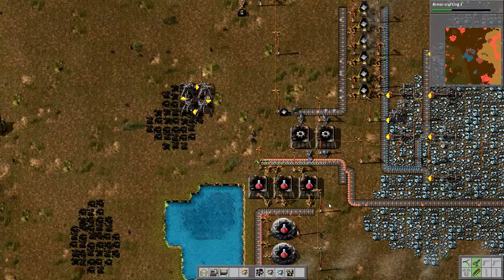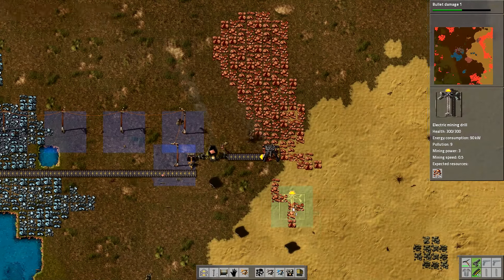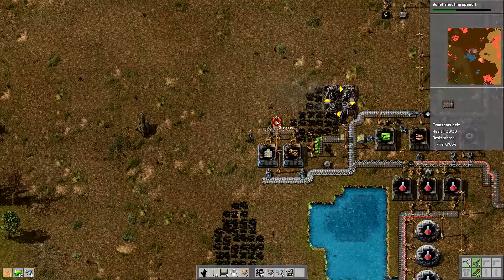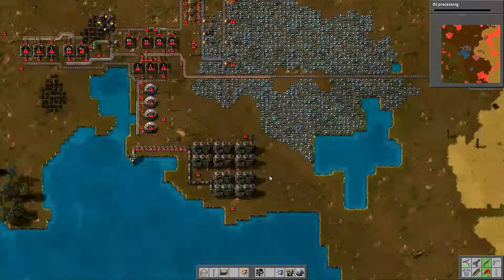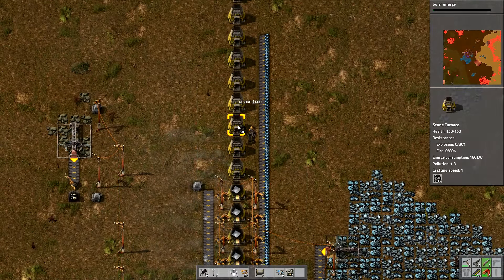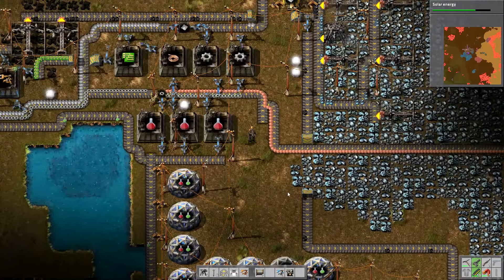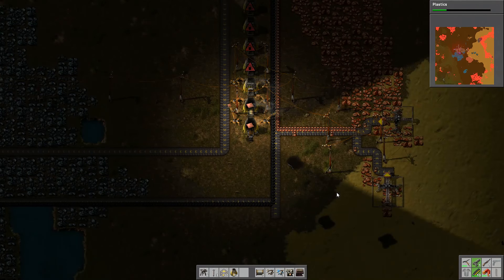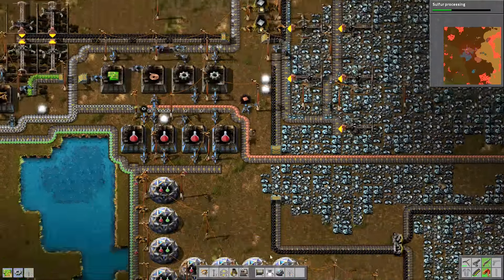Factorio #40 Iron, Copper, Coal And Science Packs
In today's Let's Play Factorio video -
We're back to basics now, so I'm rolling out mining drills, furnaces and setting up red and green science production to push through to robots as fast as possible!  We got the red science packs in place last time, now we're adding a bit more to them and throwing in the green packs for good luck.  After that we'll be ready for oil and blue science!

The game can be found on Steam, or their official

Etsy Shop